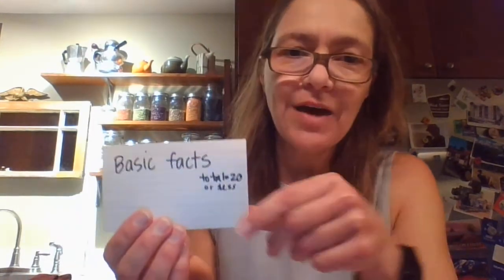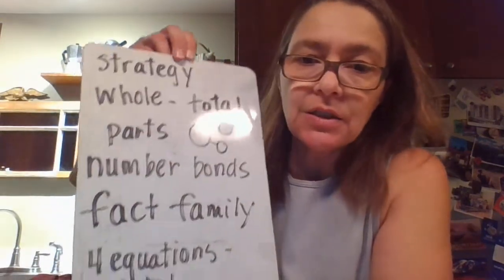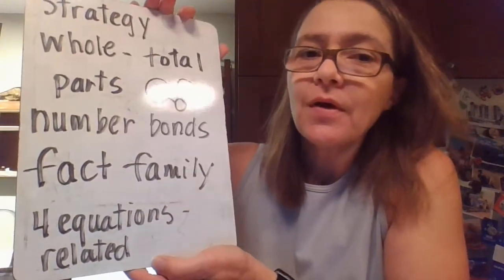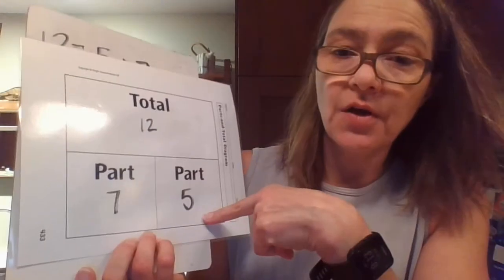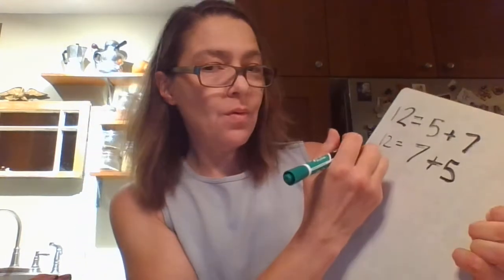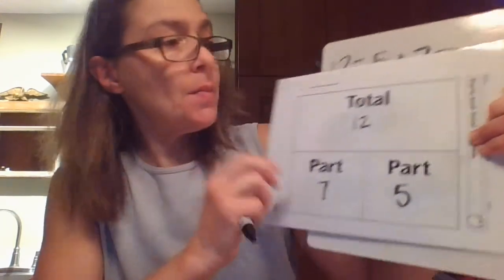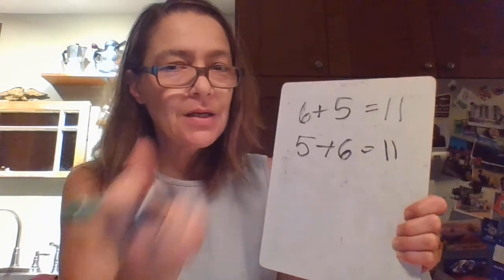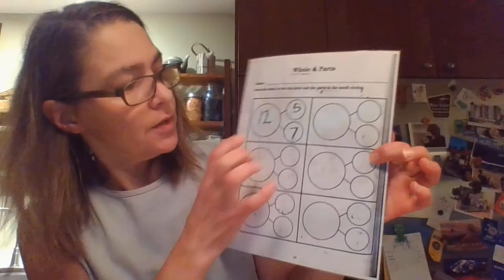Lesson 1.8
I can add and subtract quickly and accurately using mental math strategies.